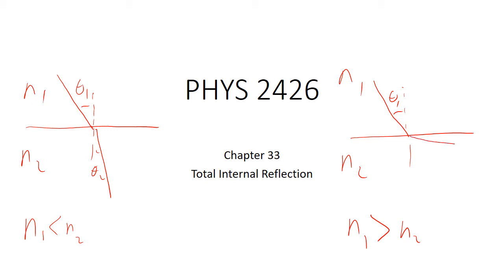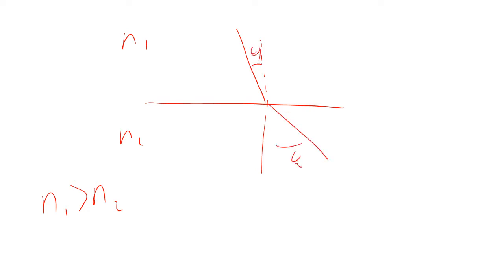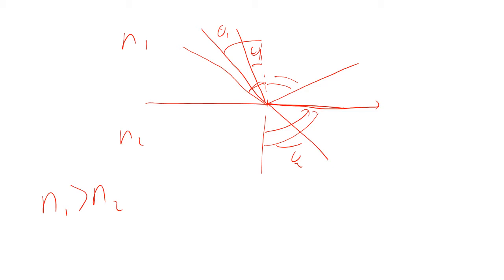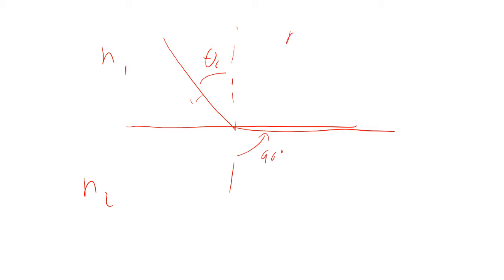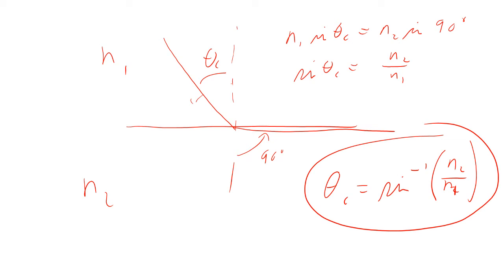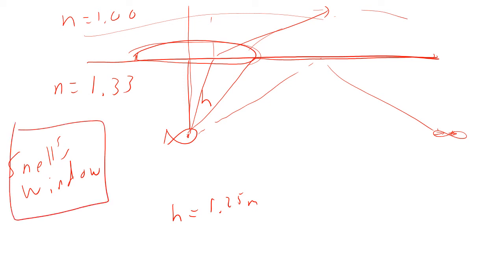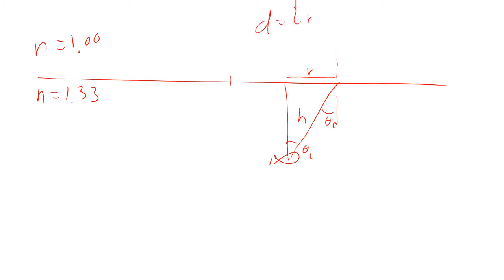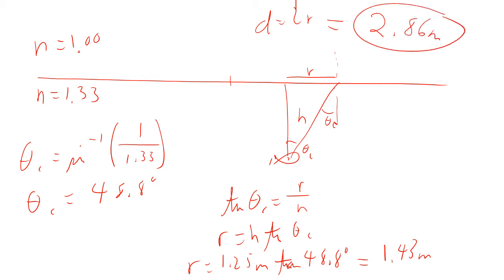PHYS 2426 Total Internal Reflection